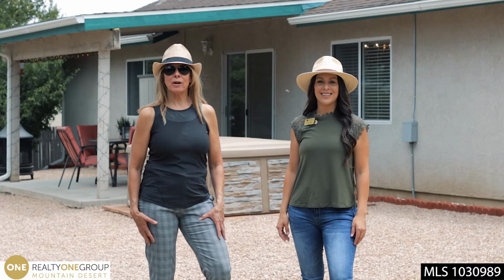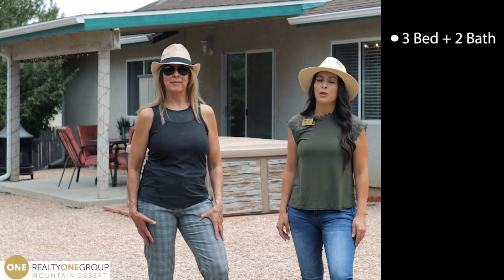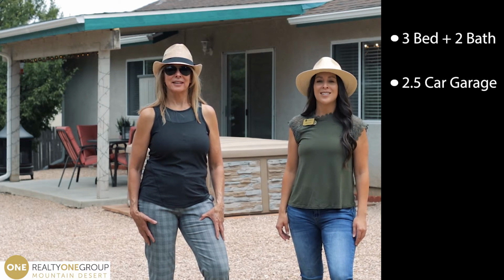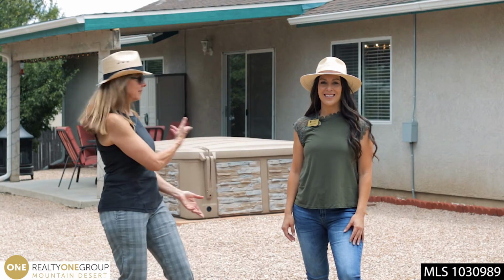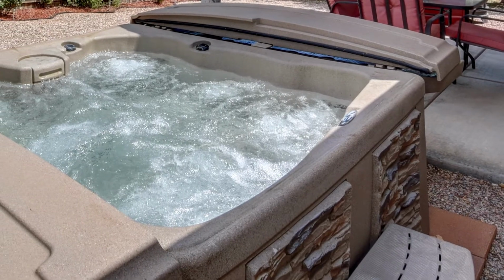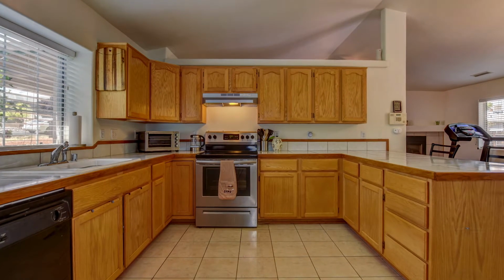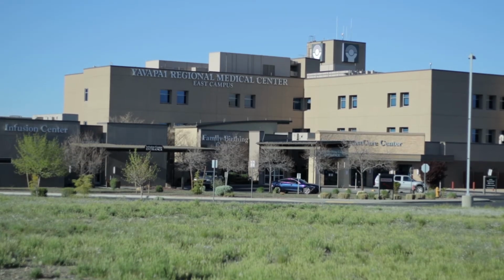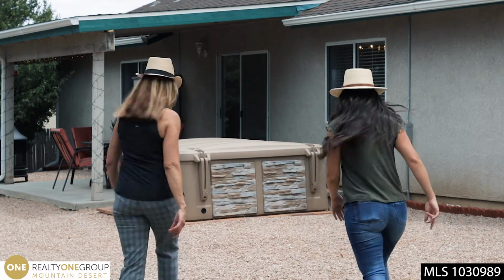Prescott AZ Real Estate: Video Tour: 5428 N Wickiup Rd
Prescott Real Estate agents Tammy Pipkin and Jamie DeJesus take you on a tour of their listing located at 5428 N Wickiup Rd, Prescott Valley, AZ, 86314.

Property Details:
   MLS: 1030989
   Price: $315k.
   3 bed + 2 bath (Split floor plan)
   1,637 sqft.
   Built in 1998.
   Interior Features:
            Large living room.
            Over-sized bedrooms.
                  Split floor plan.
            Master has walk-in closet.
            Large kitchen with ample storage and lots of counter space.
            Laundry room.
   Exterior Features:
            0.27 acre lot.
            Flat driveway.
            Fully-fenced backyard (Privacy).
            Shed.
            Hot tub.
            Covered patio.
            RV parking potential.
                  The fence previously had a double gate...owner converted to small gate.
                  There's enough space for an RV, ATVs, etc.
   Over-sized 2.5 car garage:
            There's enough room for extra storage, workshop, exercise area, etc.
   Location:
      Easy drive to all of the amenities:
            Commuting to work (HWY 89-A):  Approx 6 min drive.
            Grocery (Walmart):  Approx 10 min drive.
            Shopping (Kohl's):  Approx 10 min drive.
            Medical (YRMC):  Approx 8 min drive.
            Fitness (Cross Fit):  Approx 6 min drive.
            Entertainment (Harkins Movie Theatre):  Approx 11 min drive.
   Move-in ready!

🏠 Thinking about buying or selling a home in the Prescott area?  Looking for an investment property for sale or lease?  Contact Tammy and Jamie for unmatched Real Estate service.

🌎 AREAS OF SERVICE 🌏
Prescott, AZ
Prescott Valley, AZ
Chino Valley, AZ
Dewey, AZ
...and beyond.